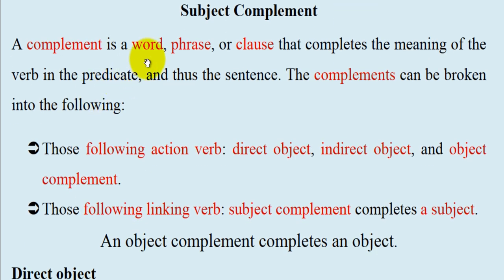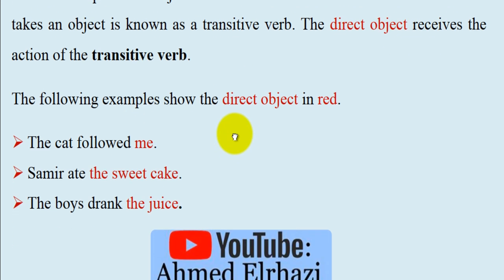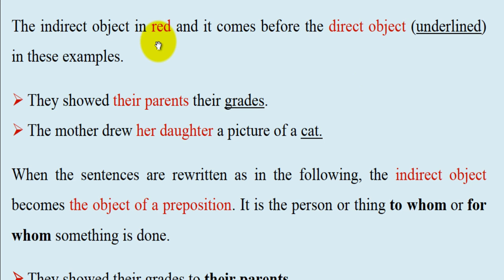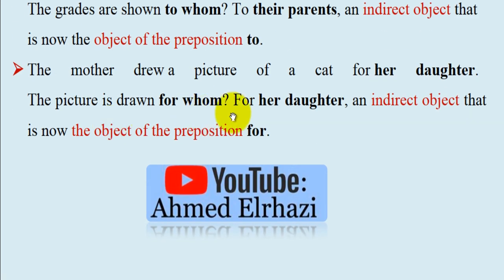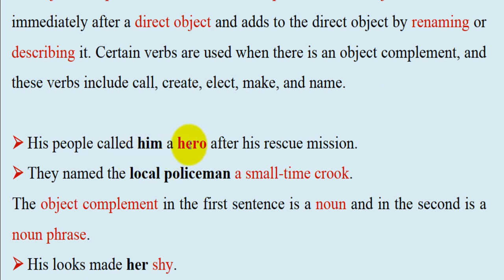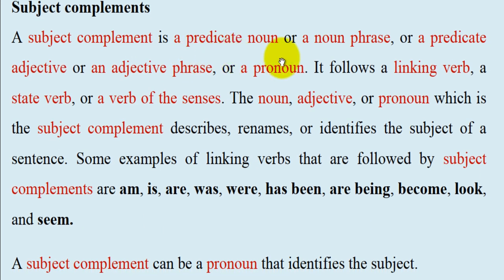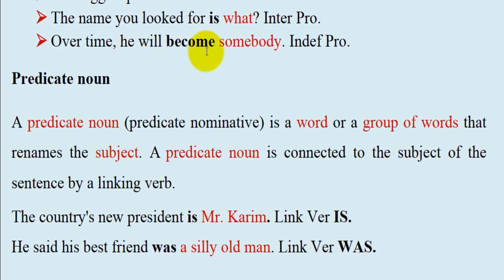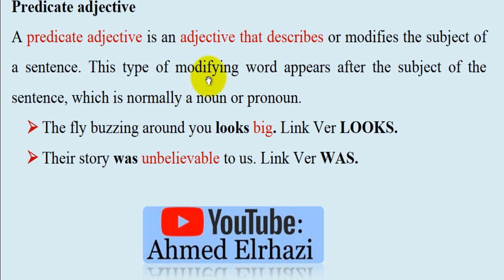University Grammar [ Semester 03 ]: Subject Complements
شـرح مـخـتـصـر مع امـثـلـة تـوضـيحـية

Subject Complement
Direct object
Indirect object
Pronouns as Indirect object
Object complement
Subject complements
Predicate noun
Predicate adjective